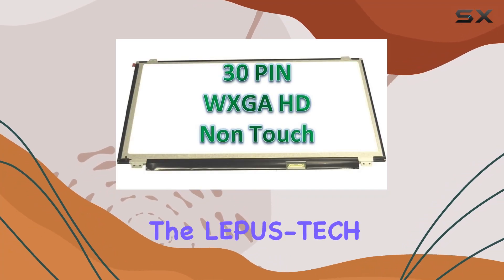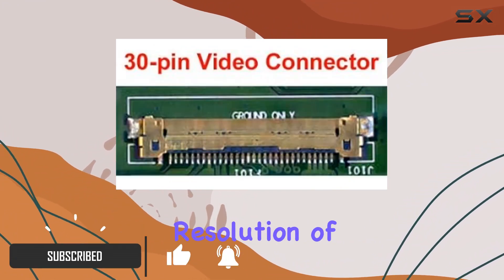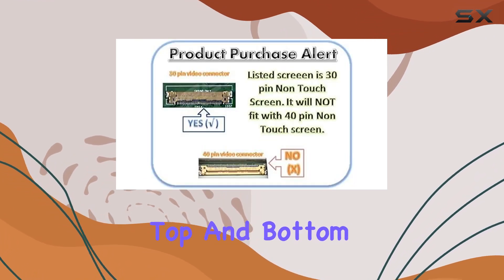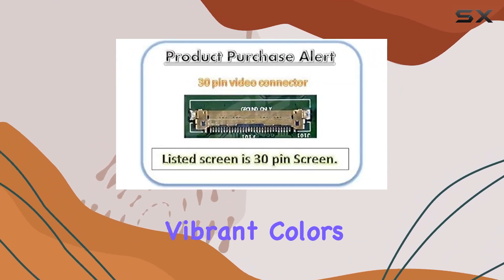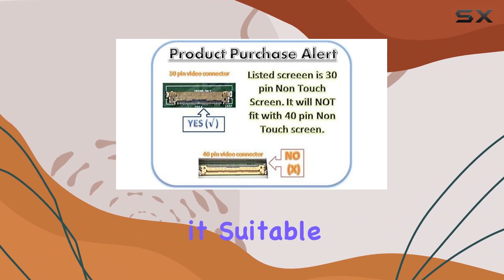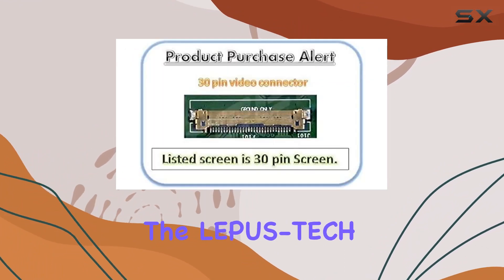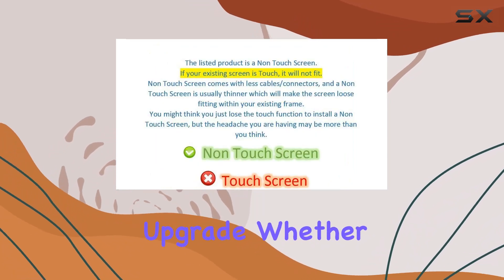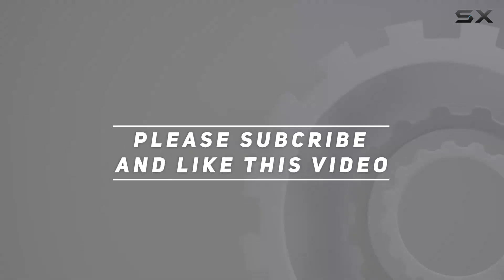LEPUS-TECH LCD Panel Review for Acer Chromebook 15 CB3-531 Series - 15.6 Inches, Matte Finish,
0:00 Intro
0:06 Review

Things that we mentioned in this video:
LCD Panel For Acer : B01F38ADLO